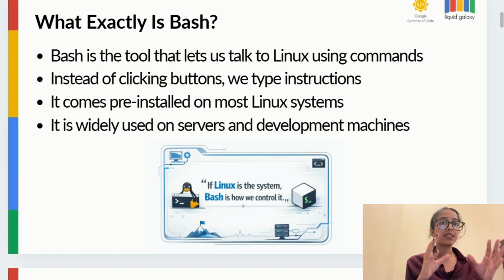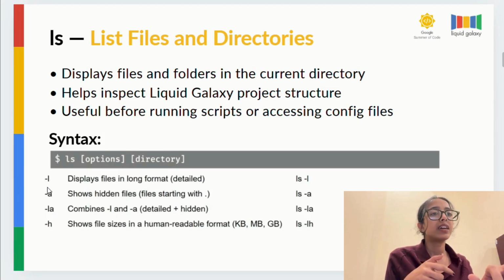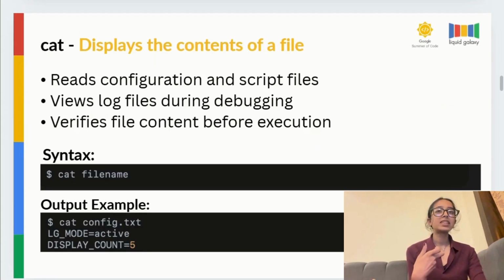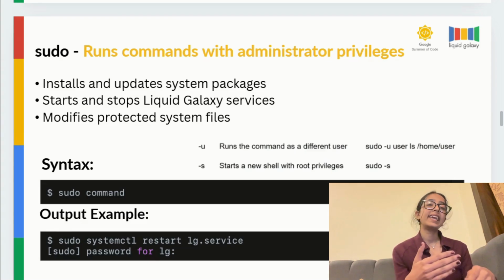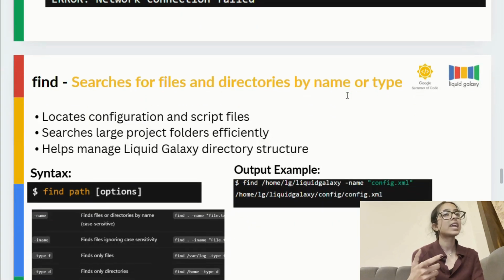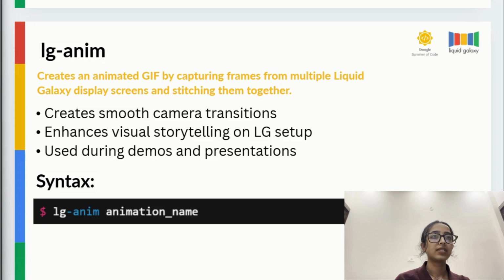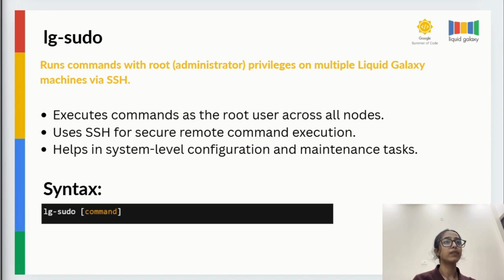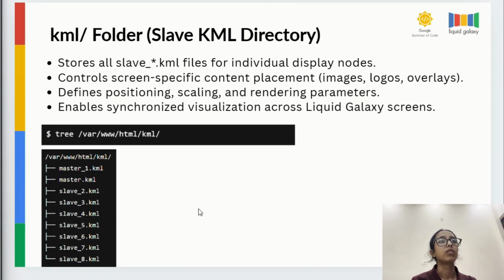Introduction to Bash Scripting Task3 GSoC2026